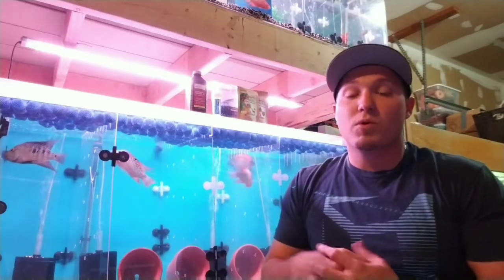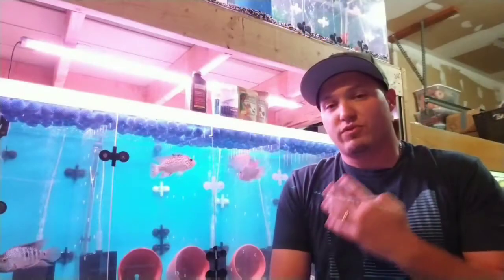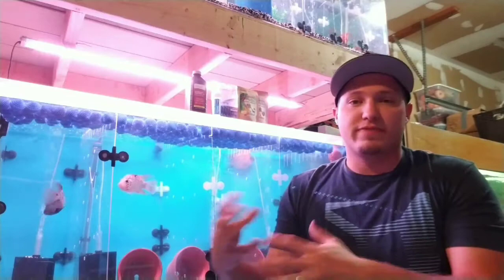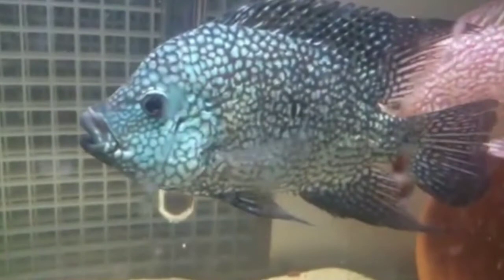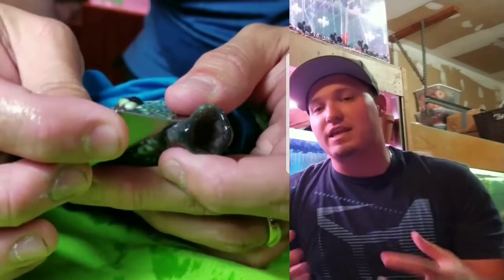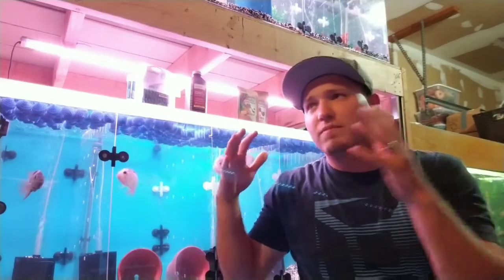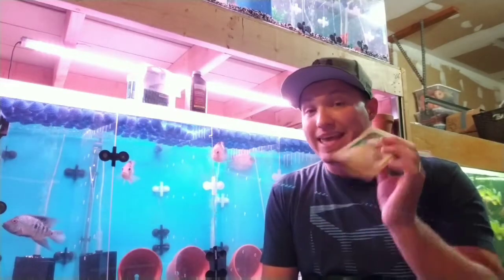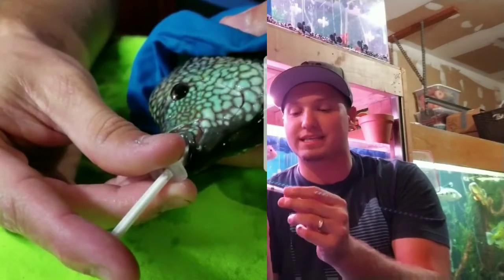How to Beat Duck Lips Disease in Fish - Cause, Identify, & Successfully Treat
Help me reach the masses and prepare them to be successful against this horrible sickness. Being prepared is of utmost importance.

*Shout out to Chris Rounds of Cichlid Exchange for teaching me about the first method mentioned in the video.

LINKS TO MEDS
* Zedrix sword

*Epson Salt Amazon

*Kanaplex Amazon

*Furan 2 Amazon